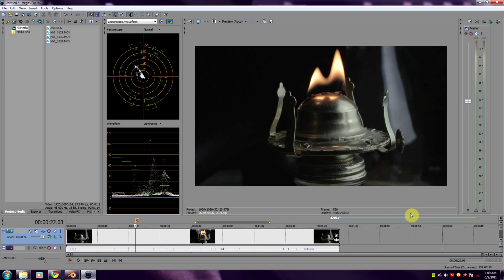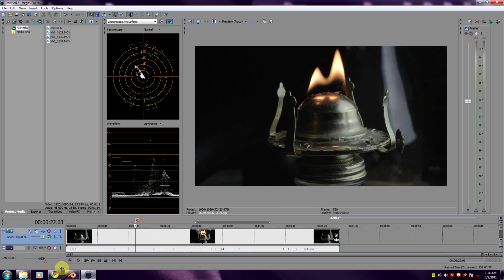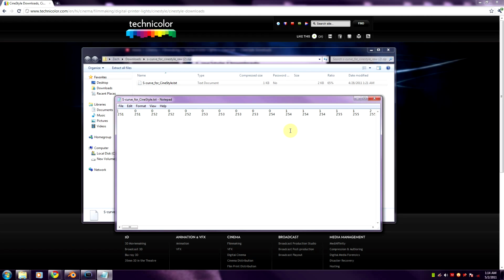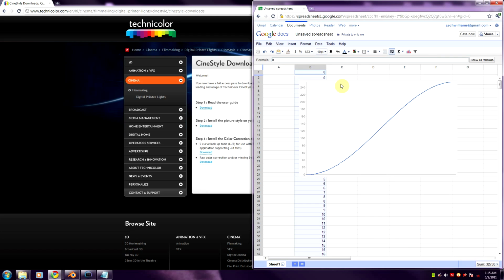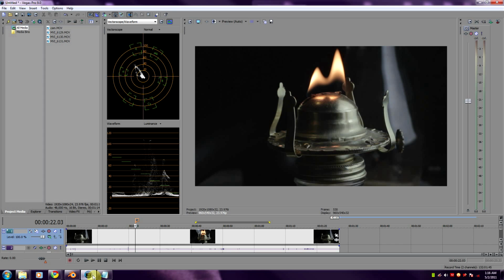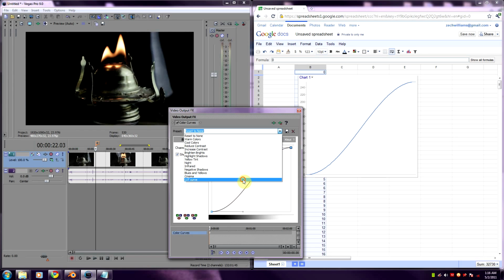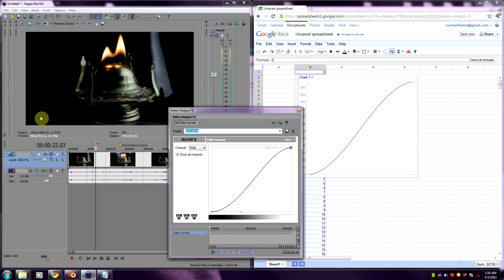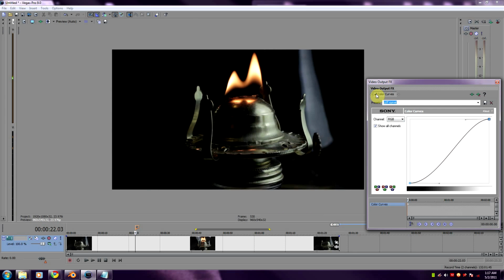How to use LUT files without a LUT plugin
A video tutorial on using Technicolors CineStyle LUT file if you don't have a LUT plugin.